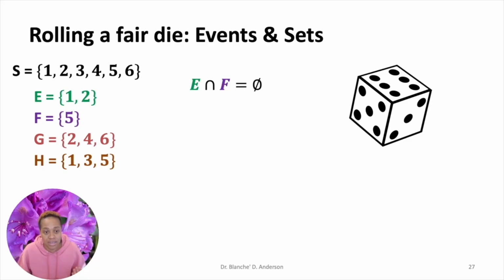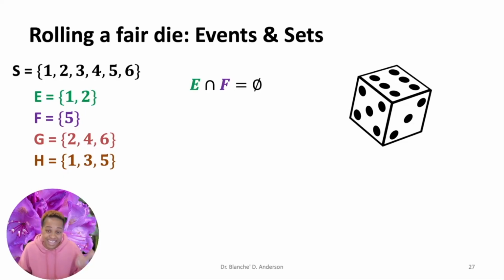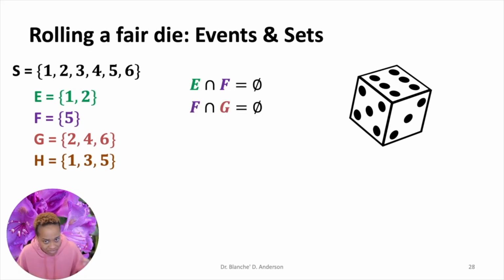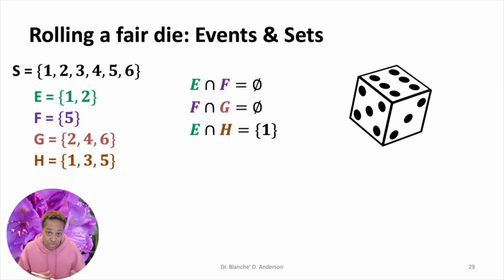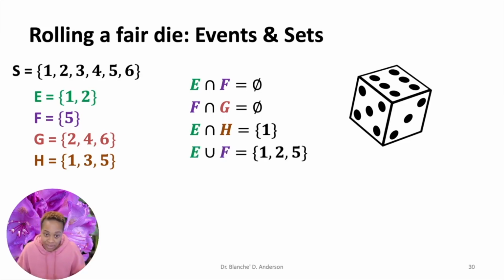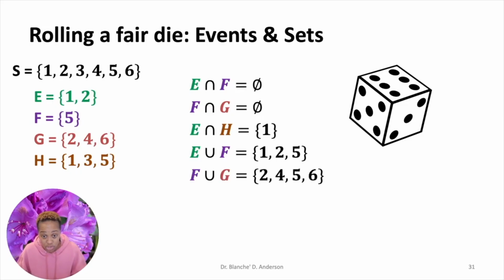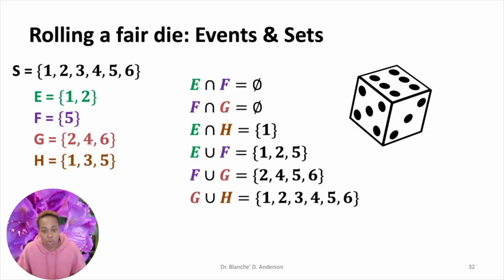Probability Events Using a Fair Die | Introduction to Probability Mini Lesson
This mini lesson applies set operations and event notation to probability examples involving a fair die. Learn how to describe events and organize outcomes using set notation.